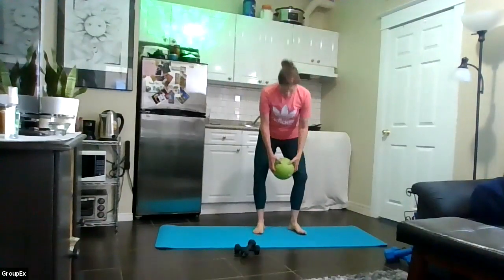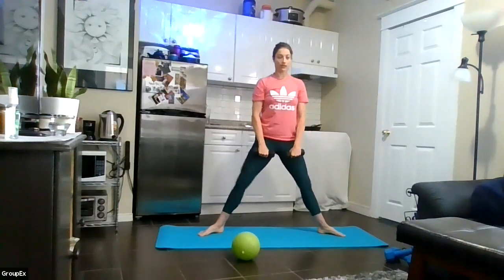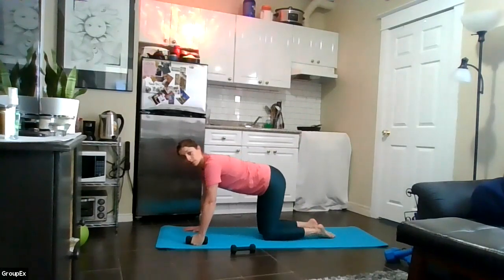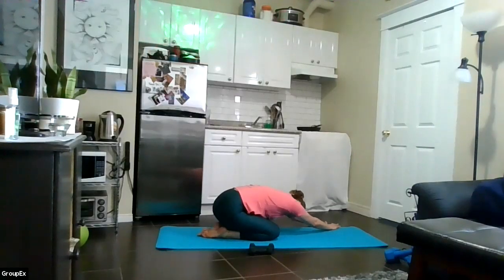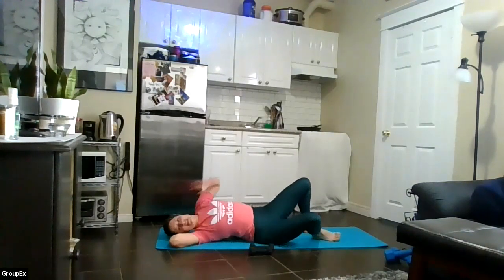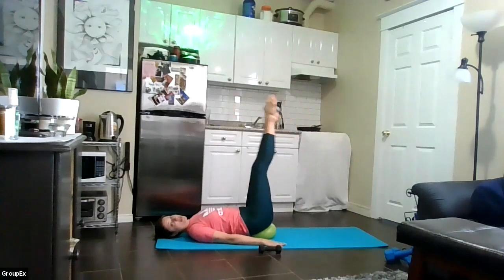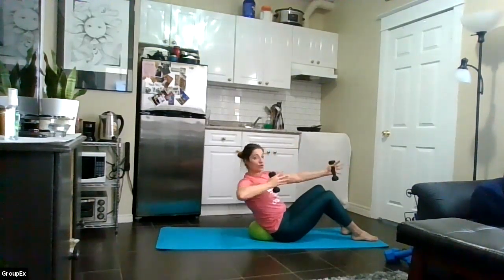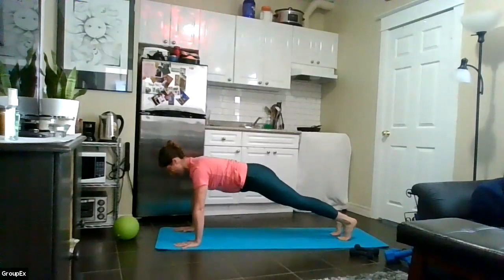Core Fusion Pilates with Dana 05.19.2021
Core Fusion Pilates with Dana May 19, 2021